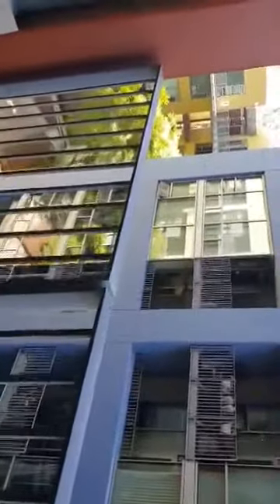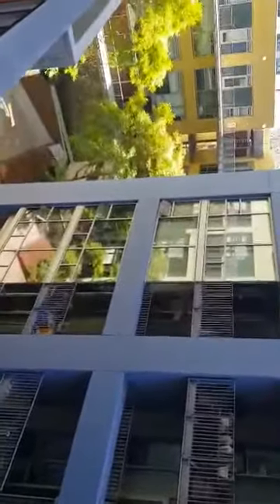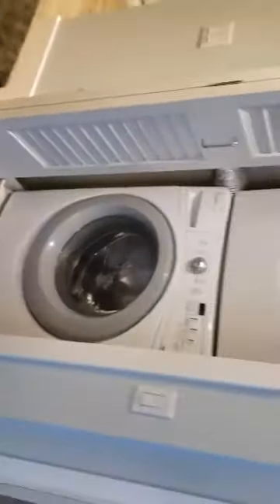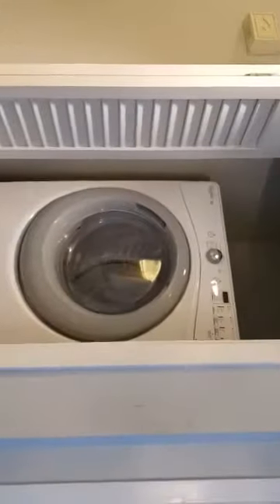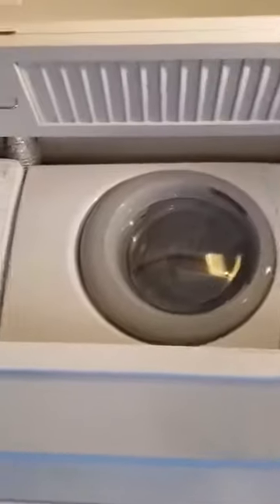2155 Anthony Dr... $2,388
LOOK NO FURTHER!!!   3 bedroom 1 bath home has hardwood floors and new carpet in the bedrooms.  Updated kitchen with stainless steel appliances and granite counter tops; formal dining room with built in cabinets, new paint, wood burning fireplace in the living room; and a lovely patio. Convenient to 5 freeway and 32nd Street Naval Base.

NEW CARPET, NEW PAINTED WALLS, UPGRADED KITCHEN!

PROPERTY AMENITIES:
- Upgraded Appliances: Single Oven, Refrigerator, Microwave
- New Carpet & Paint
- Upgraded Kitchen
- Washer and dryer hookups
- Dining room
- And more...

ADDITIONAL LEASE TERMS:
PARKING:  Street
HOA NAME:  N/A
YEAR BUILT: 2014
MAILBOX LOCATION AND NUMBER: 2155
FLOOD ZONE: No

TERMS OF THE LEASE:
- Pets allowed with additional pet rent of $38 per pet per month
-Tenant to pay for water, trash, sewer, gas, electric, cable, internet,
gardener, Resident Benefit Package of $18 per month
- Tenant must carry renter's insurance

 * Security deposit and first month's move-in funds to be in the
form of a cashier's check or money order unless paying via the Tenant Portal.

** Applications are only accepted for this property through our
processed through a third party will not be reviewed and will not add you to
our wait-list.

***Terms and rates are subject to change without notice and
without any reason.

We do business in accordance with the federal fair housing law.

We process the first full application before moving onto the
next.  This means all individuals over the age of 18 must have paid their
application fee, filled out the application in full, viewed the unit or adhere
to site-unseen guidelines, as well as submitted all needed additional
paperwork.   We will run a thorough background check on each
applicant, including your credit, eviction & criminal history. We also
verify your rental and employment history.  If you are second in line, we
will let you know, and refund the screening fee if your application is not
processed. SECTION 8 FRIENDLY

This ad is to be deemed reliable; however, not
guaranteed.  Resident is to verify all amenities, appliances, terms of the
lease, etc.

press Residents; press Available
Rentals; select Property; & Apply accordingly.

Beyond Property Management is the only authorized agent
contracted to represent the owner of this property.

ARE YOU A PROPERTY OWNER?  We would love to give
you a FREE RENTAL ANALYSIS.  We are here to help!
WE LOOK FORWARD TO WORKING WITH YOU!!!  Beyond
Property Management, Inc.

California D.R.E.  #01854799